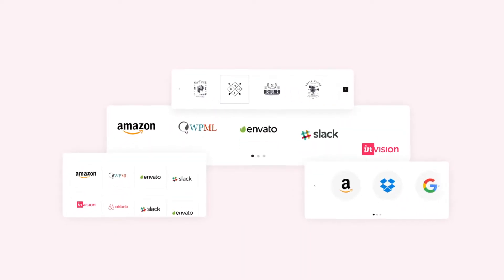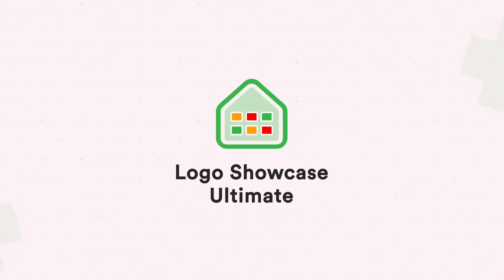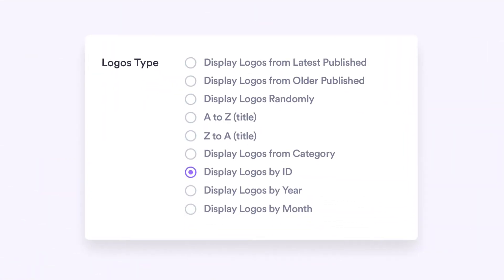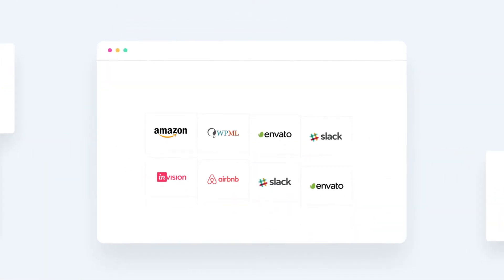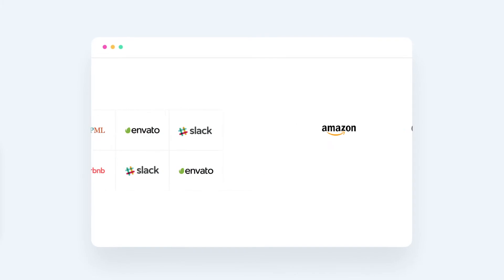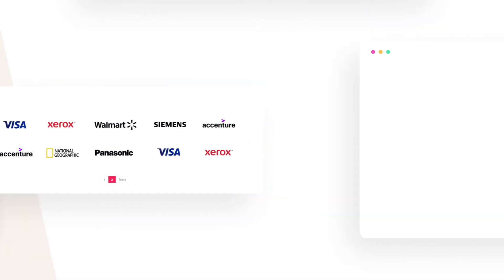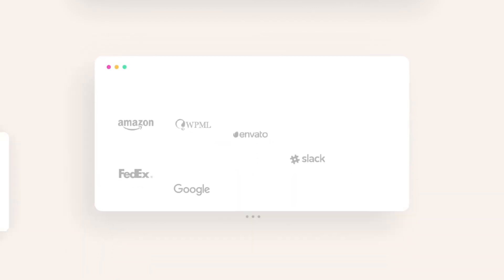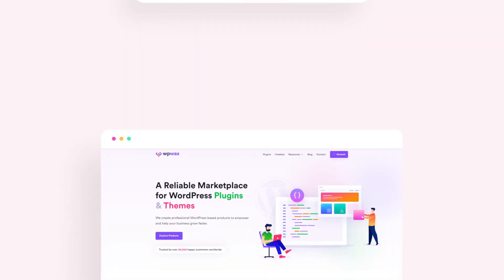Logo Showcase Ultimate - A WordPress Plugin to display logos in a responsive way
Want to display your personalized logos? Logo Showcase Ultimate allows you to display all your preferred logos in various ways. You can display your logos by category, ID, randomly, yearly, latest, and older published.

Set up your WordPress logo slider and showcase it in a responsive way using a shortcode with just a few clicks.